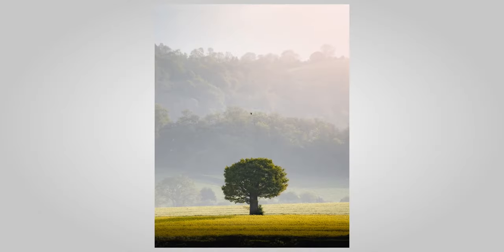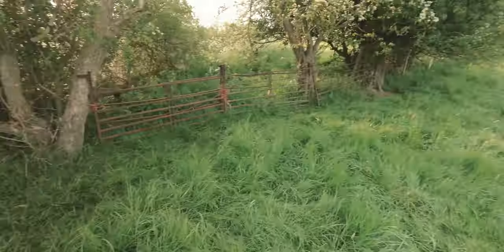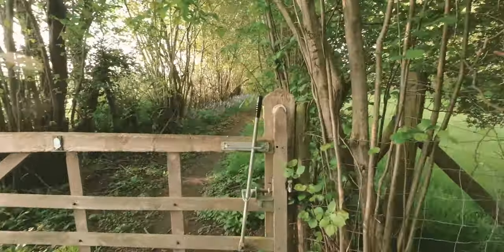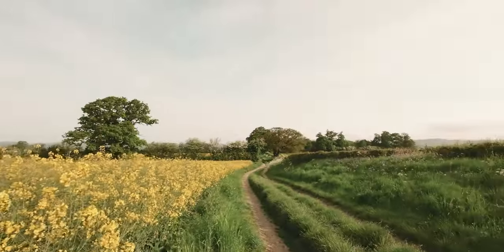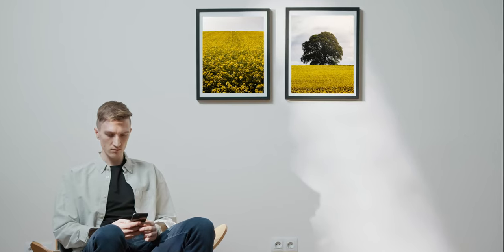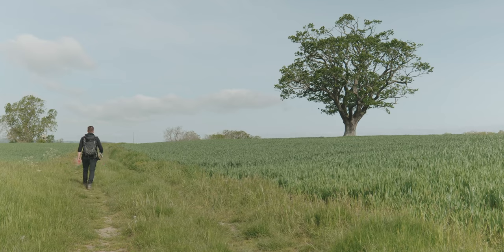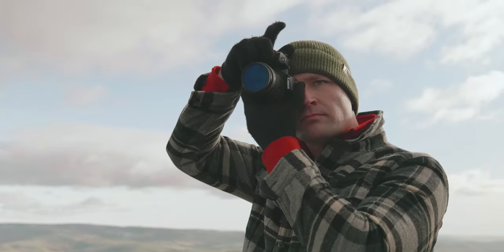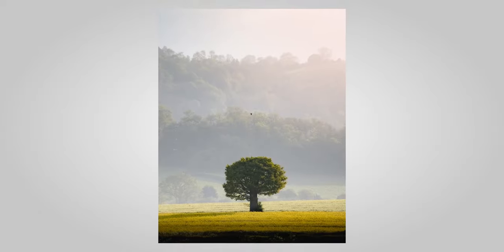How simple is TOO simple..?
In this video, I talk about simplicity. We all know simplicity is vital to good photography, but can it sometimes be taken too far..?

🤳 Follow me on VERO and let me know what mistakes you've made 🤔?

⬆️ IMPROVE THE CHANNEL...

🎒 THE CLIP ON MY BACKPACK:

📸 PHOTOGRAPHY GEAR:
- Stills Camera: Canon 250D/SL3 with 18-55 IS STM lens
- Zoom Lens: Canon EF-S Canon EF-S 55-250 mm f/4-5.6 IS STM
- Wide Angle Lens: Canon EF-S 10-18 mm f/4.5-5.6 IS STM
- Prime Lens: Canon EF 50 mm f/1.8 STM (BEST LENS TO BUY AS YOUR SECOND LENS!)
- Tripod: K&F Concept Aluminium Travel Tripod

📹 VIDEO GEAR:
- Main Video Camera: Lumix S5 with 20-60 Kit lens
- B-Roll Lens: 50mm f/1.8
- Second Video Camera: iPhone 12

🎙️ AUDIO GEAR:
- Shotgun Mic: Rode MicroGo
- Lavaliere Mic: Rode Wireless Go II
- Video Tripod: K&F Aluminium Tripod

🚶‍♂️ OTHER GEAR:
- Bag: Osprey Stratos 36
- Waterproof Small Besnfoto Camera bag

Chapters:

00:20 - Simple is good
02:00 - Why is simple good?
03:56 - The subject
05:38 - A bad example
06:08 - Oversimplification 1
08:04 - Getting inspired
09:28 - VERO
10:40 - Don't cross this line